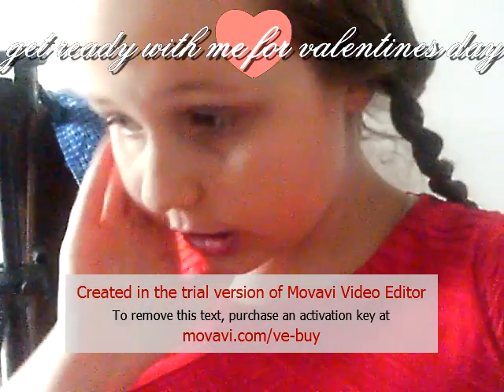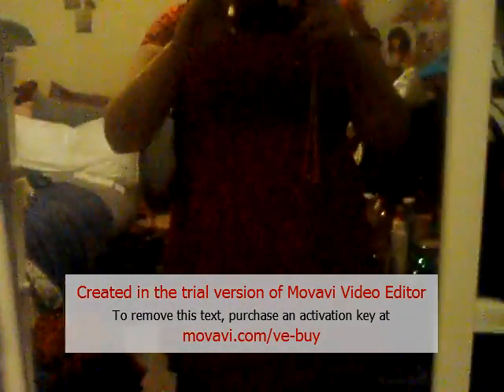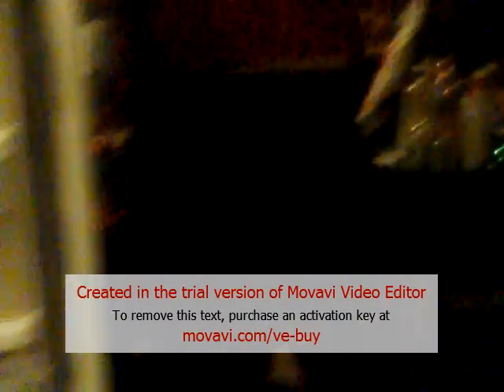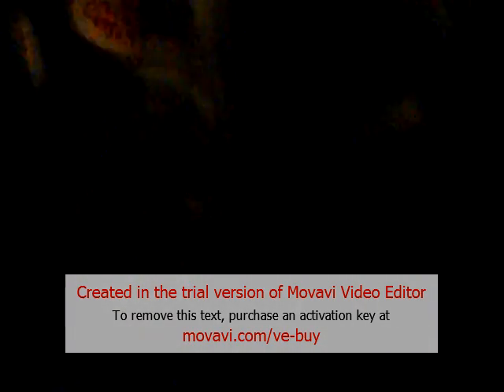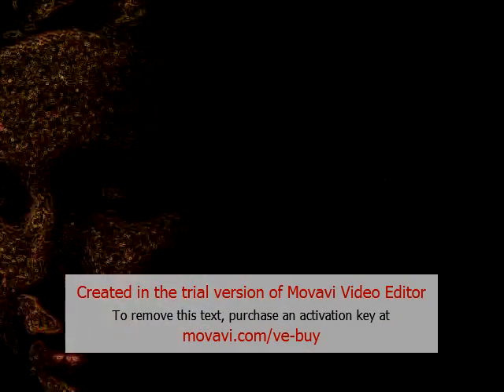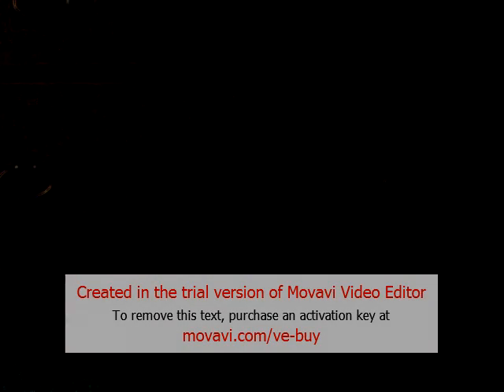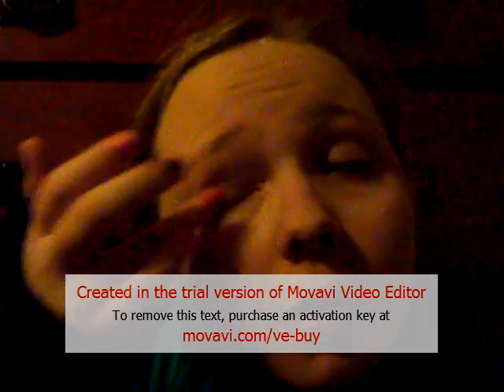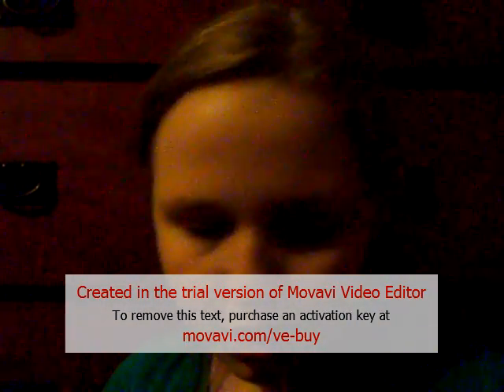get ready with me for valentines day l valentines series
this is my get ready with me for valentines day.this video is in  my valentines series go check the playlist down below.lets get this video to 5 likes. i am doing my outfit and my makeup. dont forget to like comment rate subscribe and share bye see you in my next video.

pray:justin bieber,
really dont care: demi lovoto,
roar: katy perry,
royals:lorde,
summer: calvin harris,
shake it off: taylor swift,
the heart whants what it wants: selena gomez.

valentine,holiday,ready,film,happy,valentines day,love,day,get,getting,series,episode part,episode,me,get ready,
give,date,family